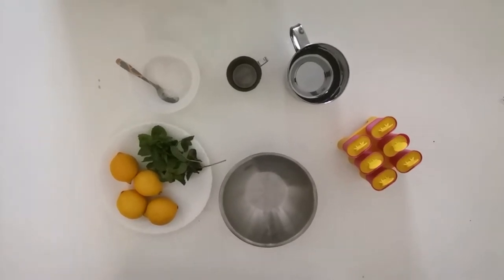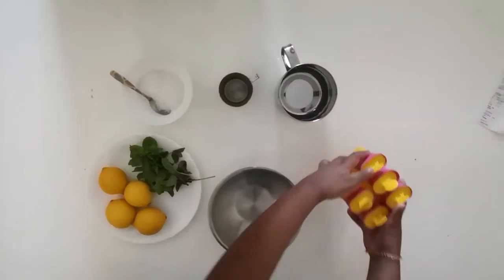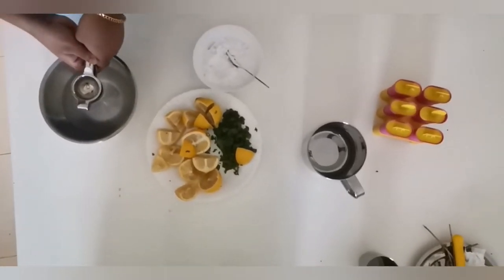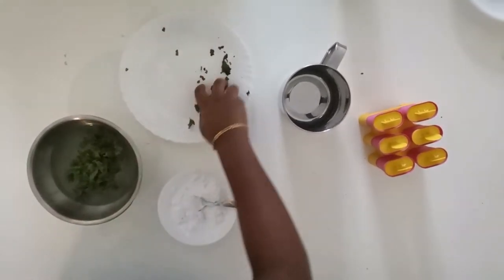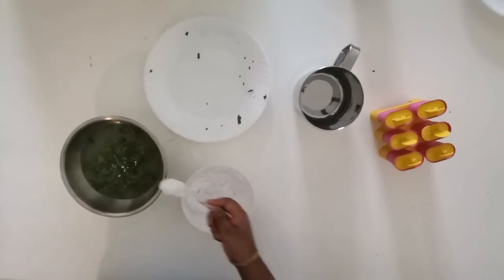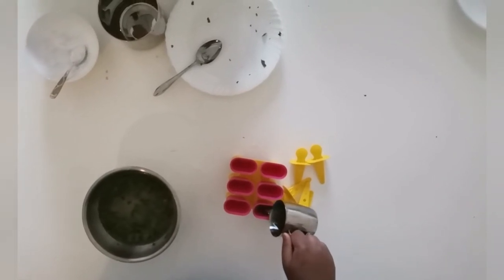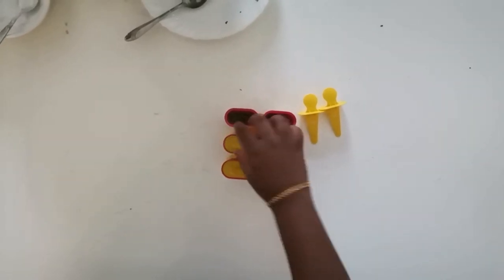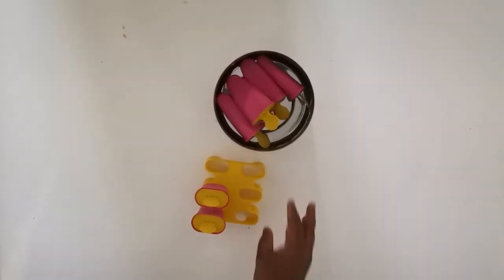Lemon mint popsicle😋 must watch!! (Summer special)🏝🏖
Thank u see u next time